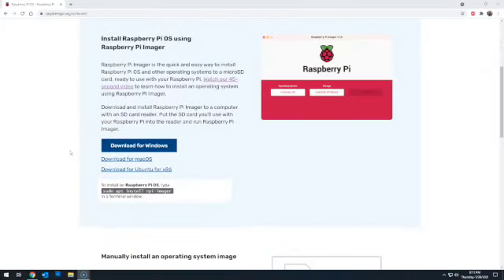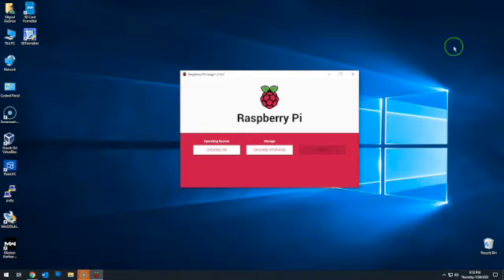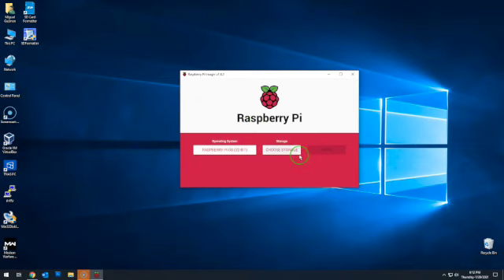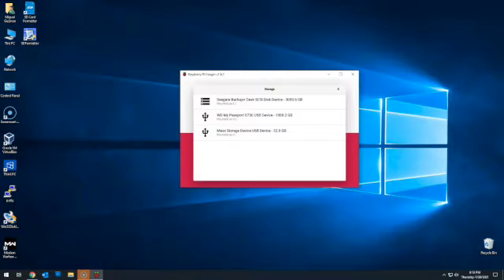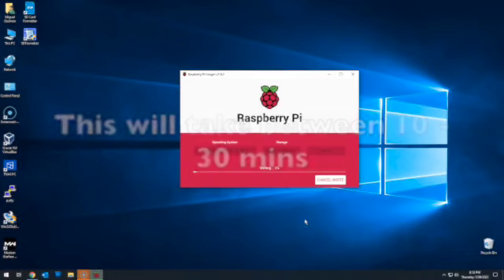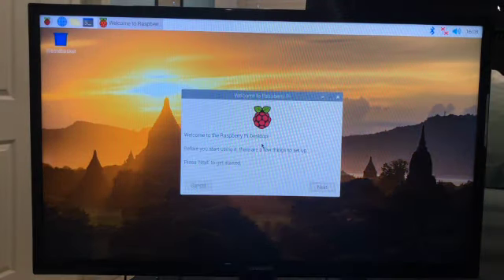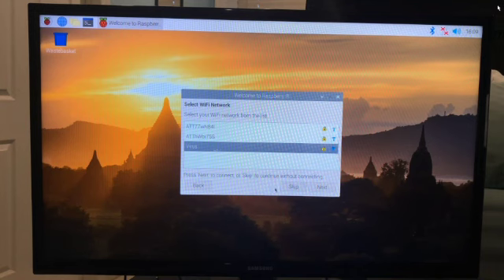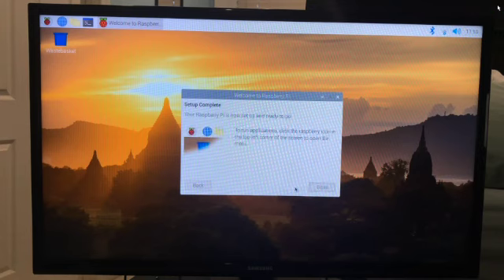i 05 Install Rasp Pi OS using Imager SD 480p